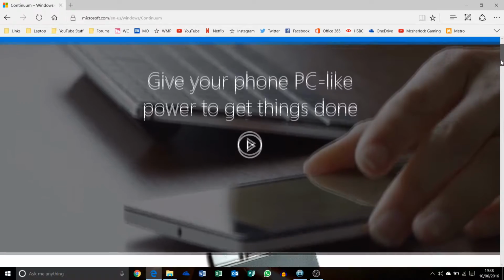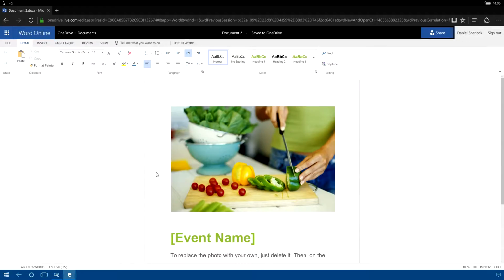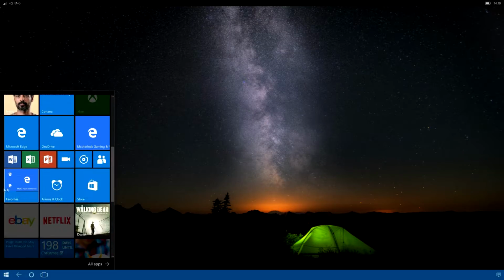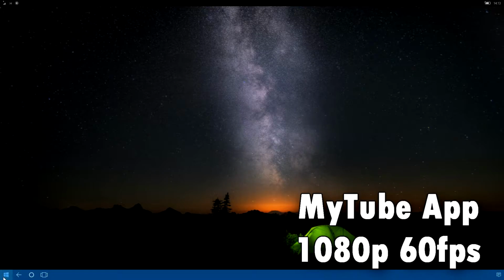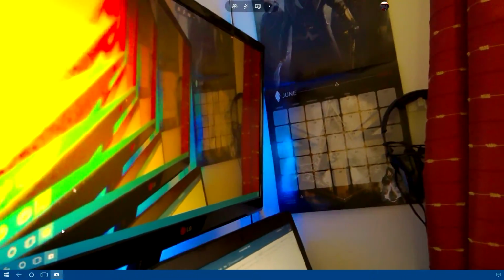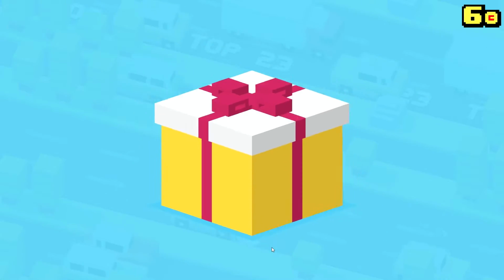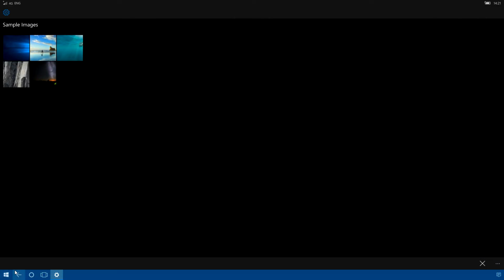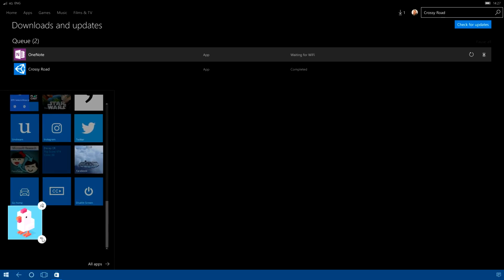Microsoft Continuum - Things you might not know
This video shows off directly what you see using Continuum on windows 10 mobile. This is currently supported on the Lumia 950 and 950XL Coming soon on the HP Elite X3.

Current List of Supported Apps Via Forum Post on Windows Central

Filmed with a Game Capture Device | PS4 Gameplay | XBOX ONE Gameplay | Microsoft Continuum  | 1080p | 60fps